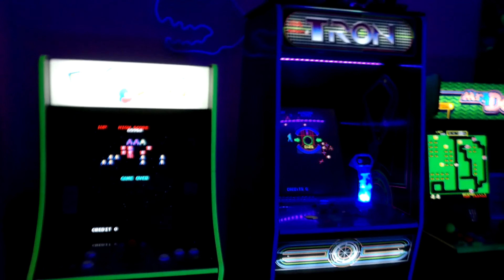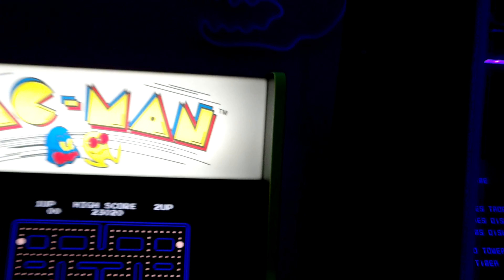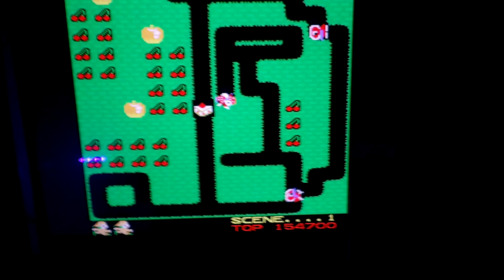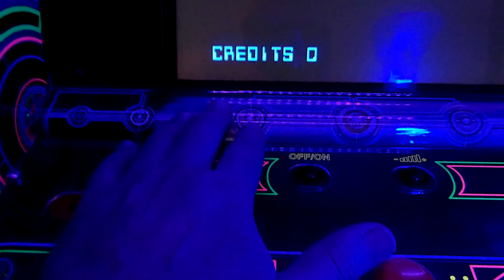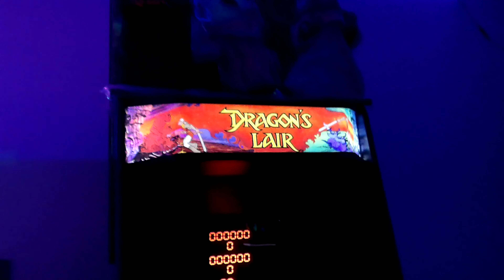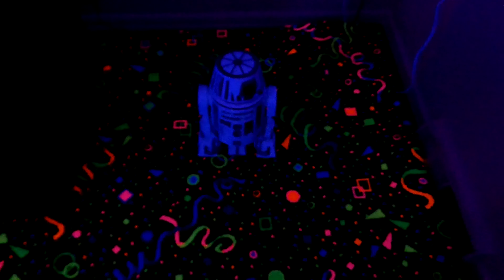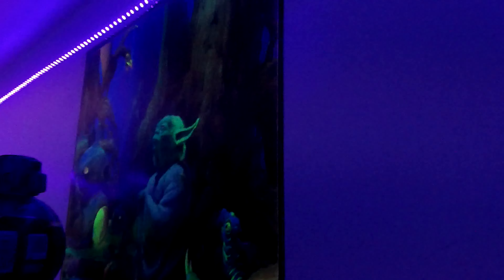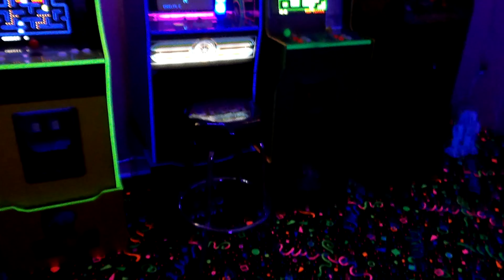My Arcade Room Tour 2023 Update!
My Arcade Room Tour 2023 Update! I show you my arcade room and show you what arcade machines I have so far. If you have any questions please leave them in the comment section below. I hope you enjoy the video!